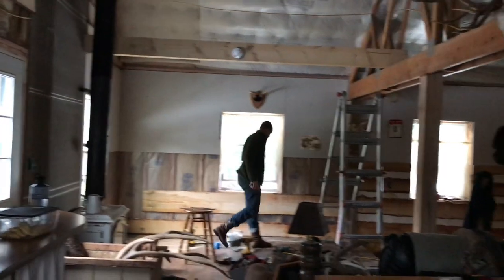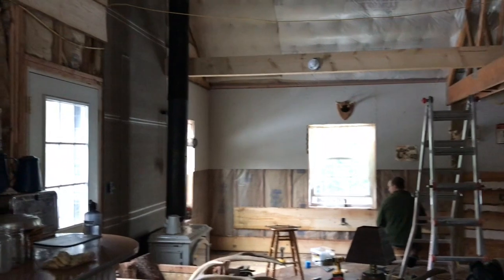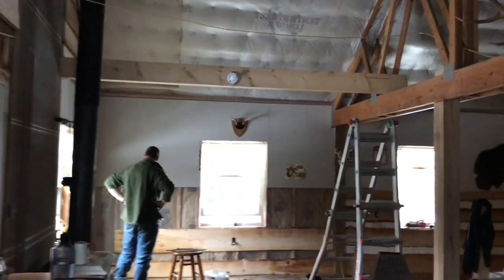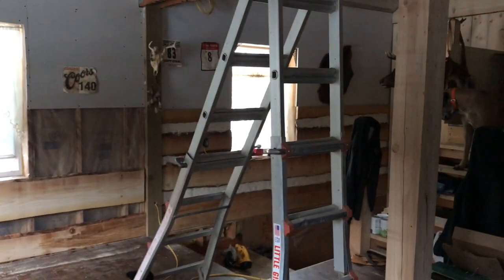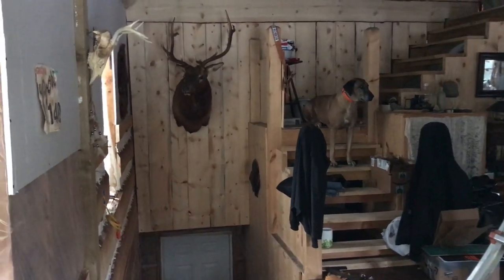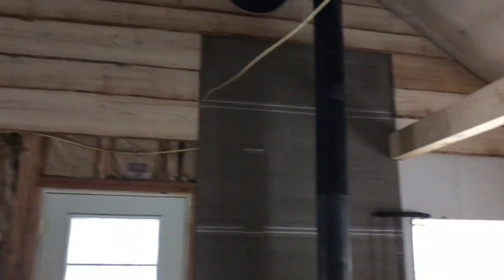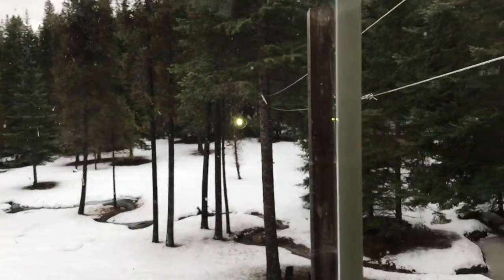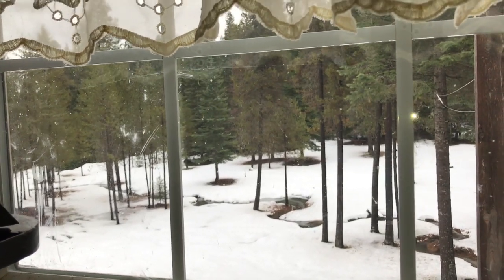Off-Grid Homestead Construction Progress Check